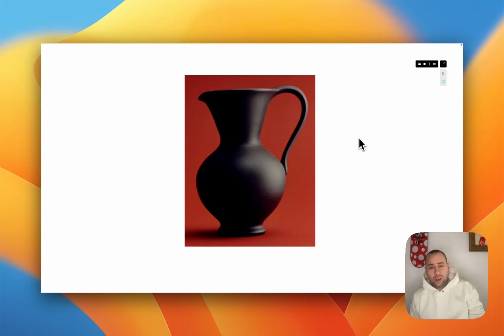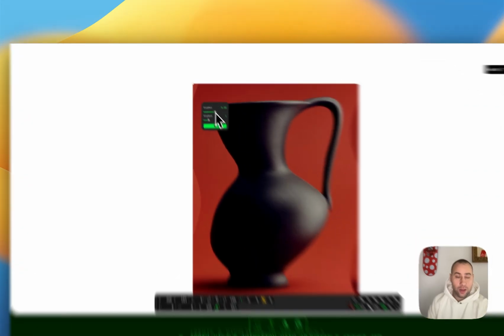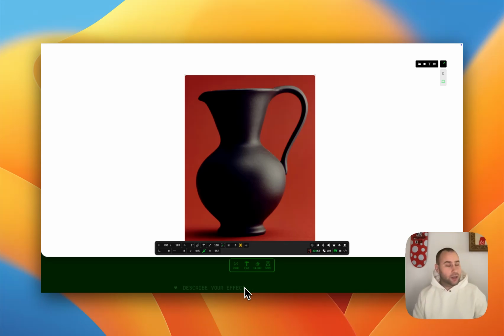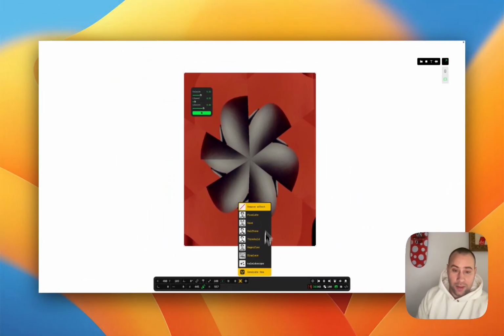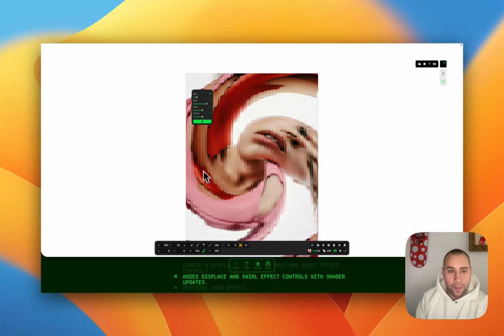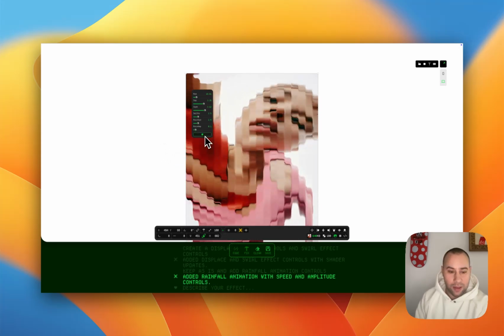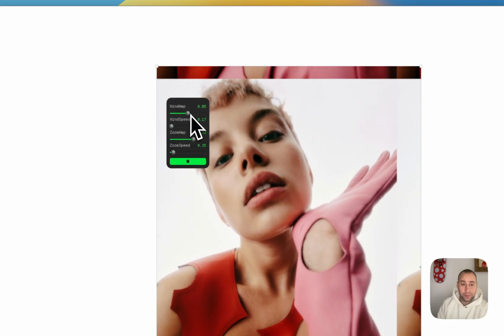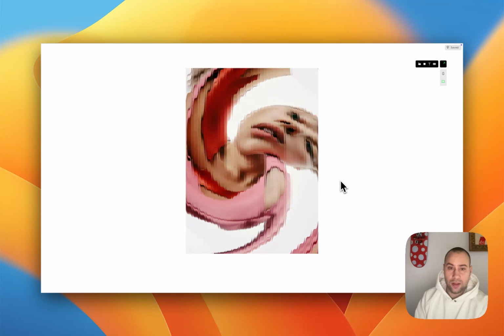Prompting custom shaders with AI